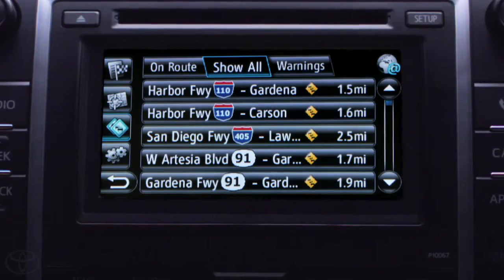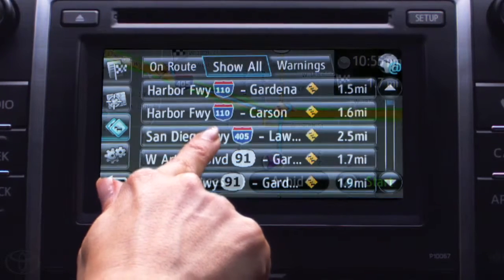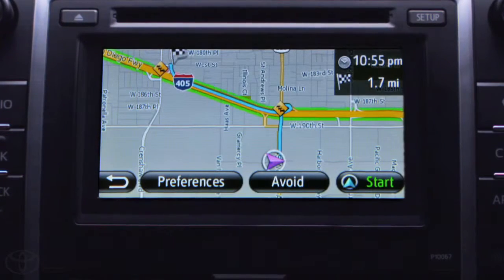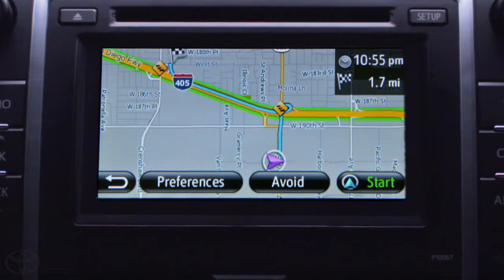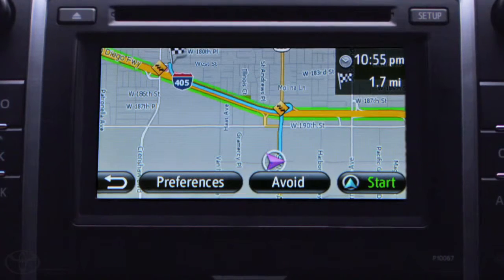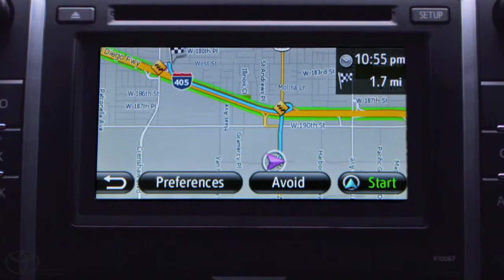Prius How To Traffic with Entune® Toyota Prius